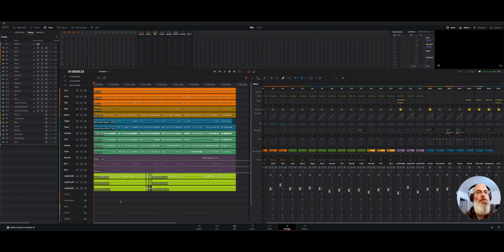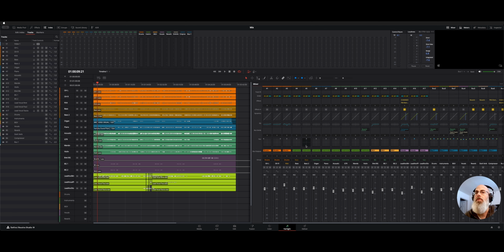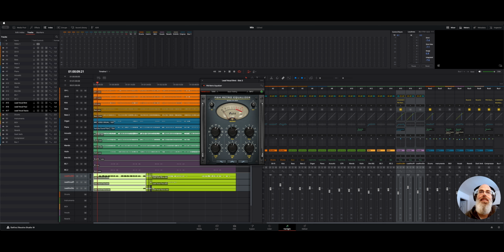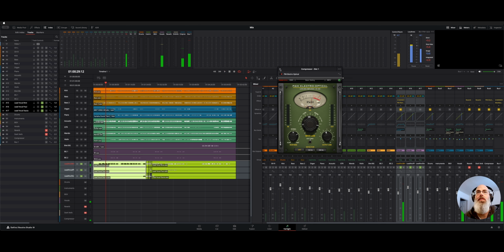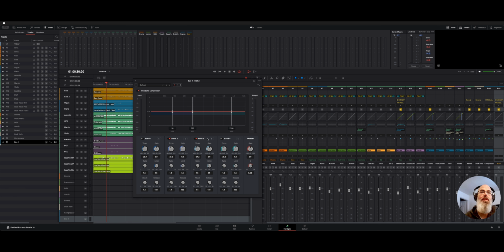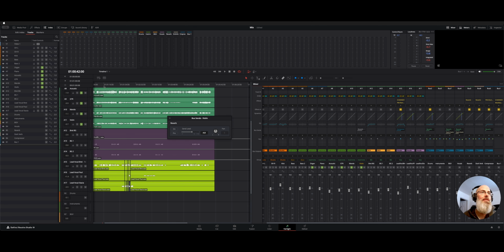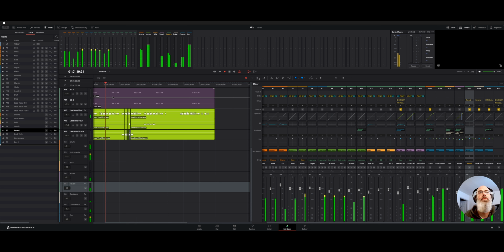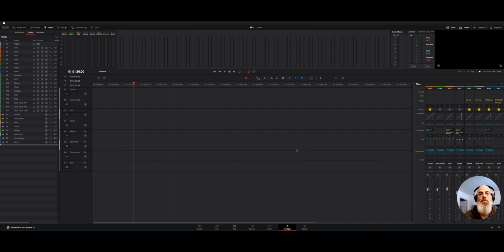Mixing Music in DaVinci Resolve Fairlight – Full Workflow & Tips!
In this video, I dive into mixing a full multitrack session inside DaVinci Resolve’s Fairlight! 🎛️ If you’ve ever wondered how to set up buses, route audio, apply effects, and create a polished mix, this walkthrough will show you my complete process.

I’ll cover:
✅ Track setup and organization
✅ Bus routing for drums, instruments, and vocals
✅ Using compression, EQ, and reverb sends
✅ Multiband compression for a balanced mix
✅ The benefits of Fairlight’s bussing and monitoring features

Whether you’re new to mixing in Fairlight or just curious about how it compares to Pro Tools, this breakdown will help you get started.

00:00 Intro
00:22 Song Preview
00:39 Tracks
01:18 Bus Set-Up
02:22 Bus Routing
06:52 Master Bus Plug-Ins
08:25 Effects Busses
10:19 Bus Monitoring